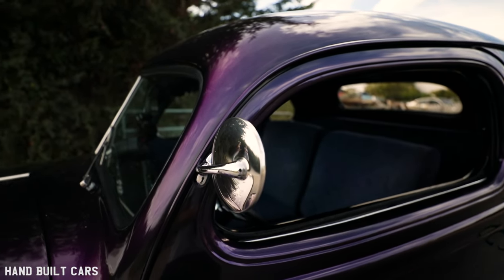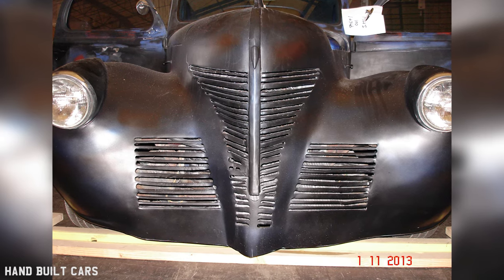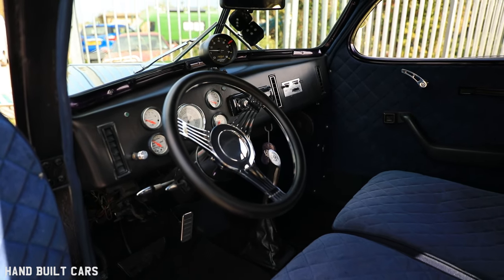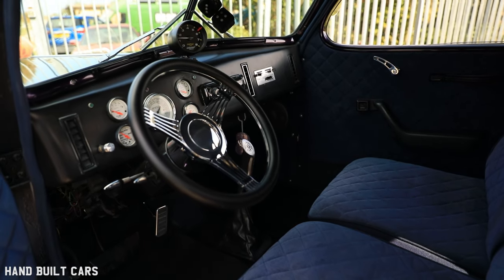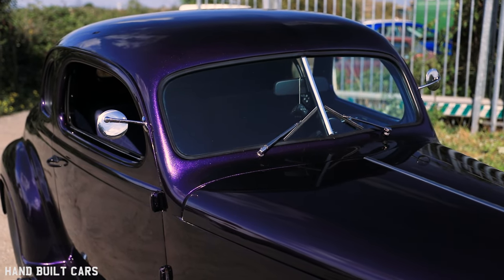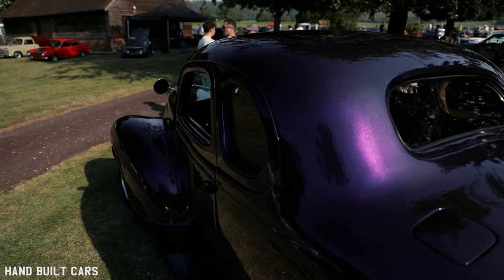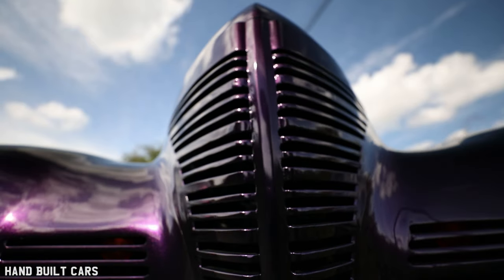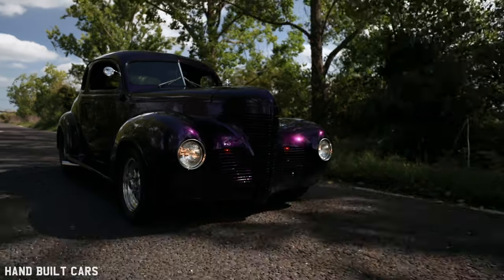Custom 1939 Plymouth Coupe 383 Street Rod That Was Rebuilt After Shipping Company Crashed It!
When looking for something different for his next project car Mark found this 39 Plymouth Coupe. After a long wait it finally arrived in UK, but it wasn't what he was expecting. Somebody had crashed the car and then tried to repair it. And now Mark was left to salvage and find new parts for this very rare car. After years of hard work Mark can finally enjoy his car, take it to car shows and show it to people. And the bonus is that this is the only modified 39 Plymouth Coop in UK. What a beautiful project!

Follow Mark's Instagram page to see what other cool projects he is building